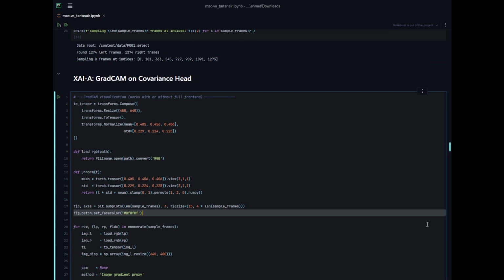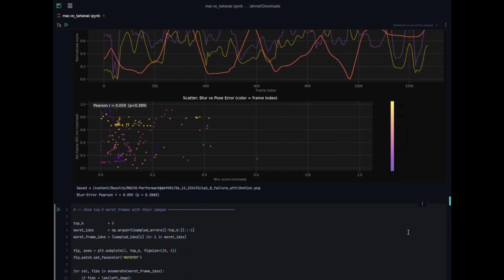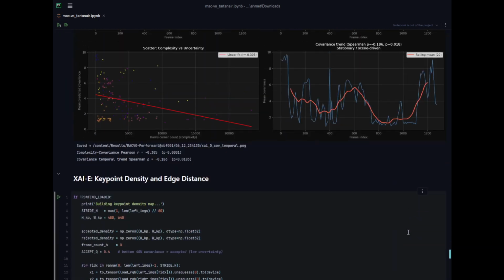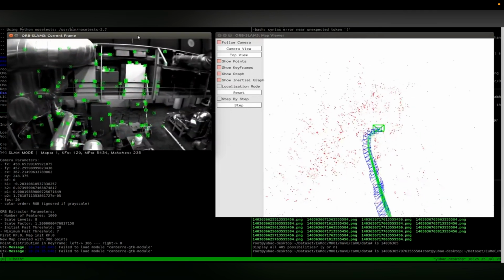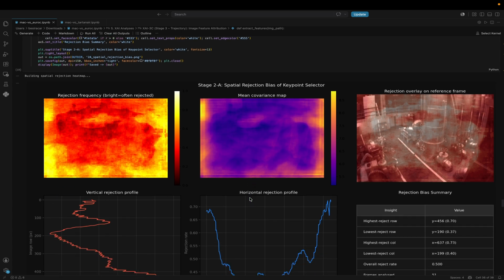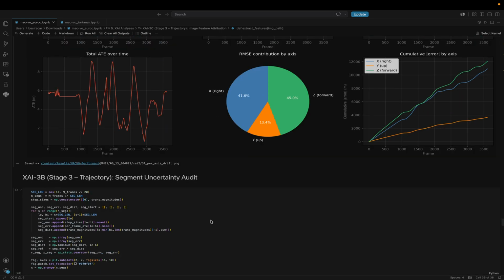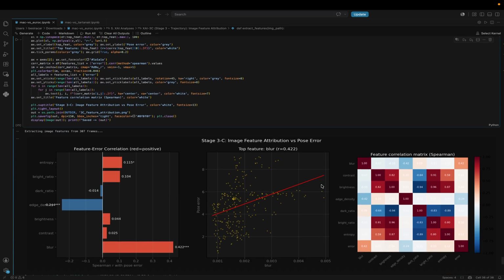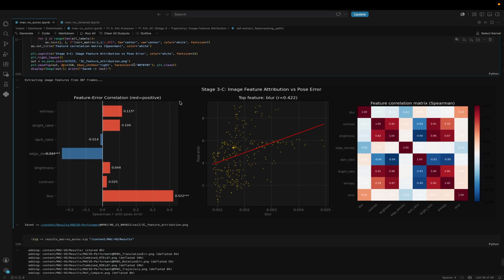BBM416-AIN431 Fundamentals of Computer Vision Project Video